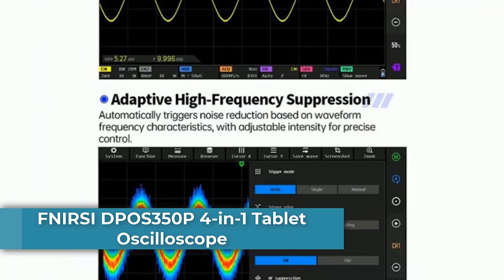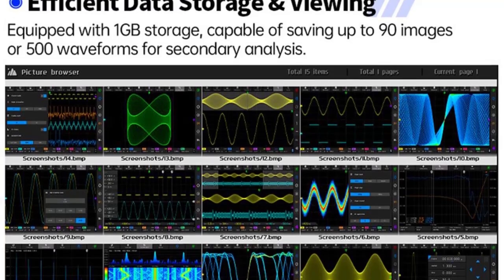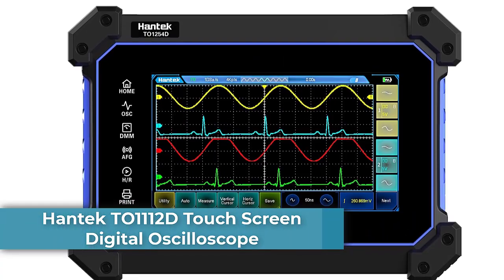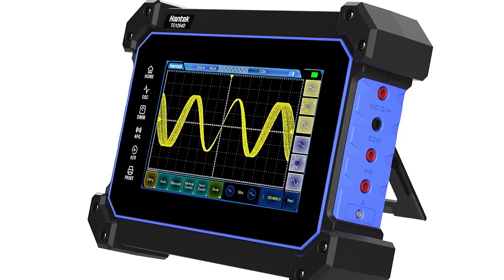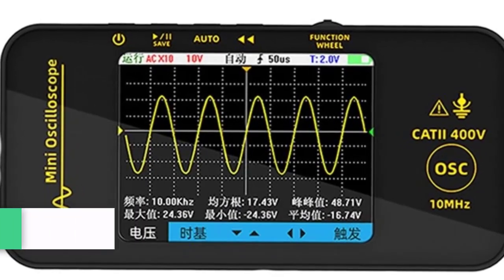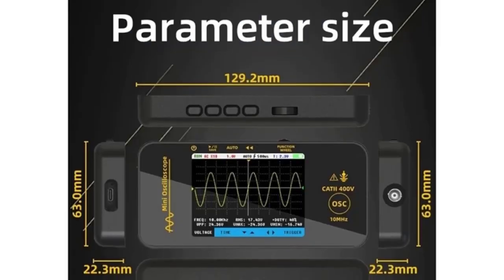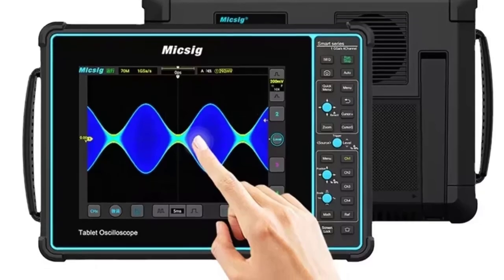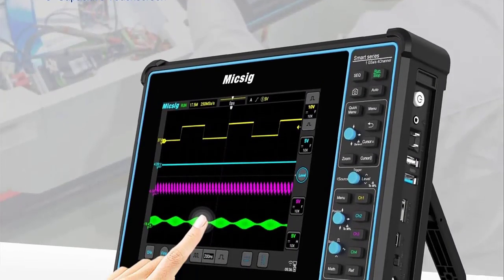TOP 5 Best Tablet Oscilloscope 2025 - Hands On Comparison!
1. NEW FNIRSI-1013D Digital Tablet Oscilloscope

2. Micsig-Portable Tablet Digital Oscilloscope STO Series

3. BSIDE Mini Tablet Oscilloscope Single Channel

4. Hantek TO1112D Touch Screen Digital Oscilloscope

5. FNIRSI DPOS350P 4-in-1 Tablet Oscilloscope

The footage or images in our videos was made as educational material/promotional.